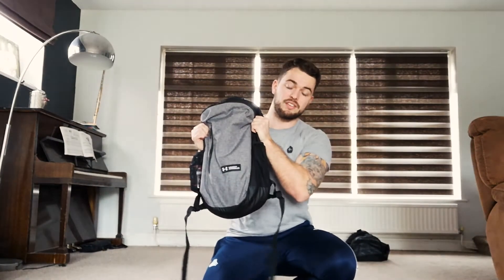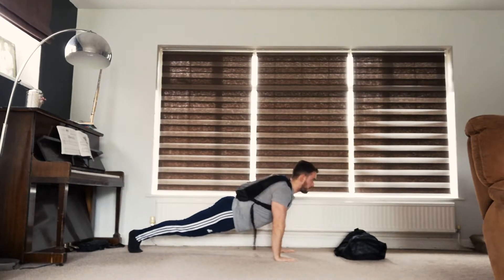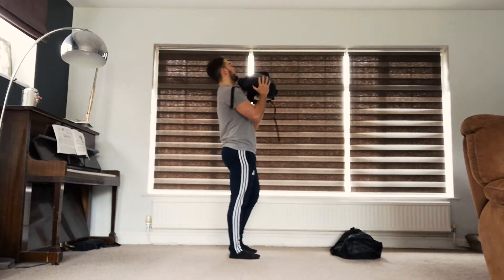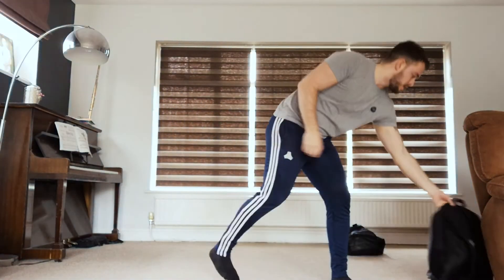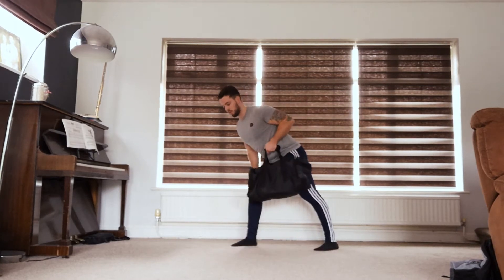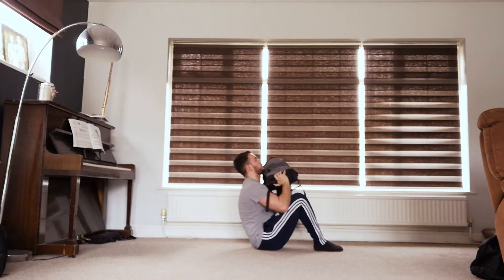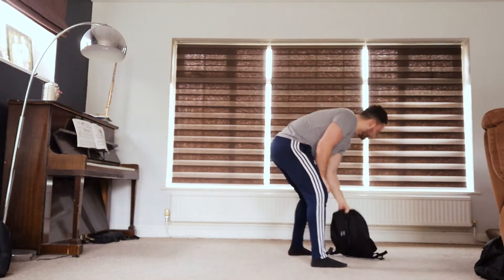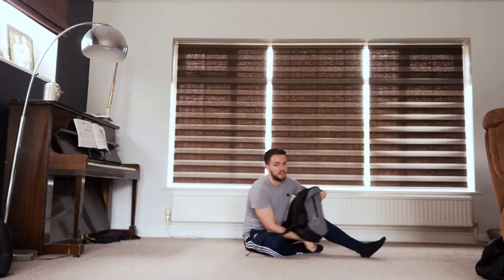Strength Workout 18 - Connor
A strength based workout with Connor